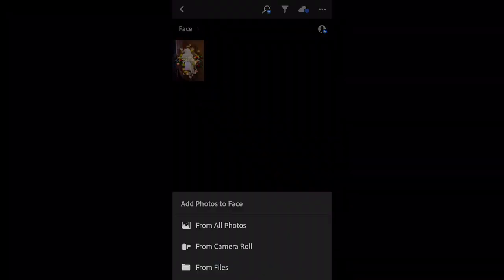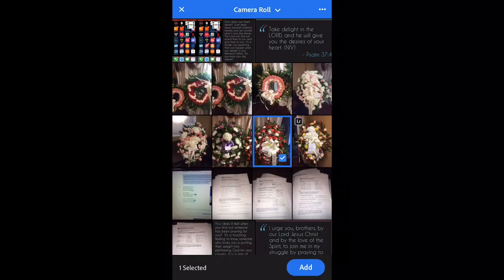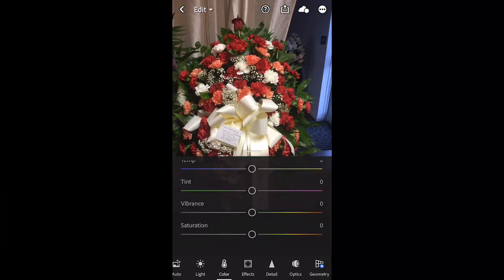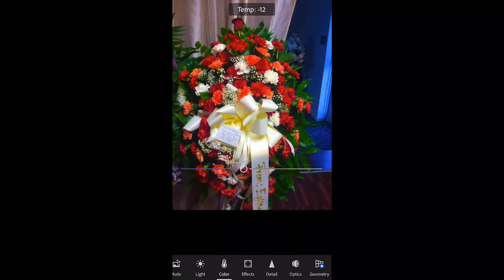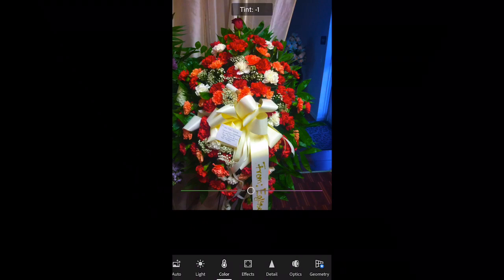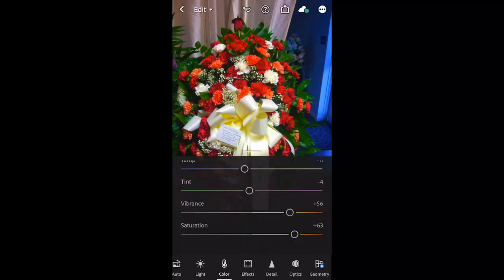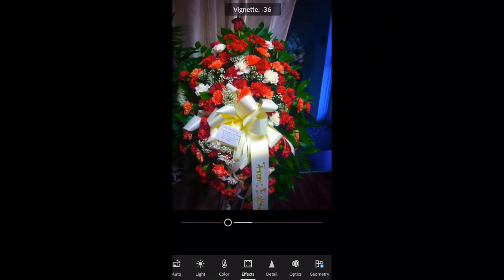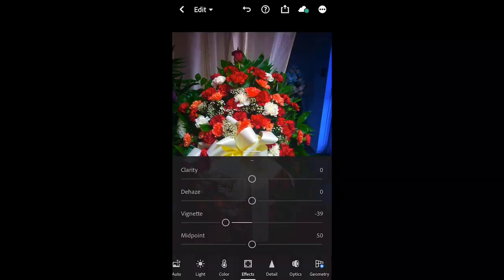URGENT, INC.'S DIGITAL FACE Quarantine Tutorial Video: Kevin Joseph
FACE Internship- Film, Arts, Culture, Coding, Entrepreneurship

FACE Quarantine Videos: Tutorial

FACE Intern, Kevin Joseph shows us how to edit photos on Adobe Lightroom!